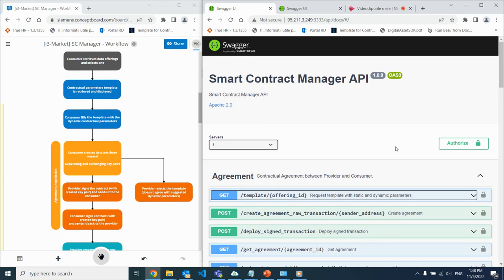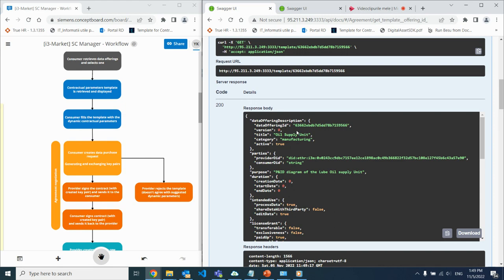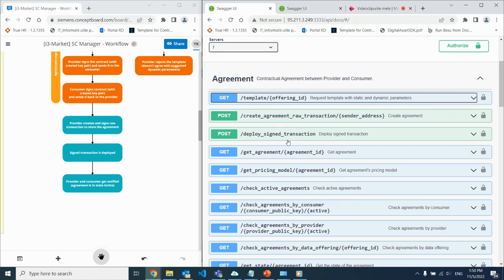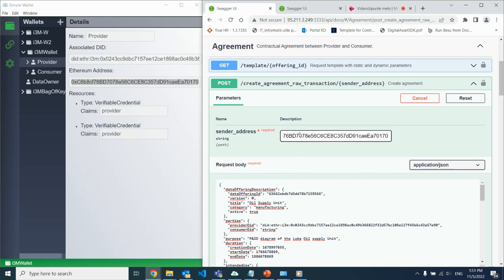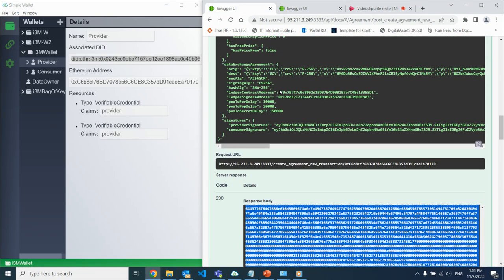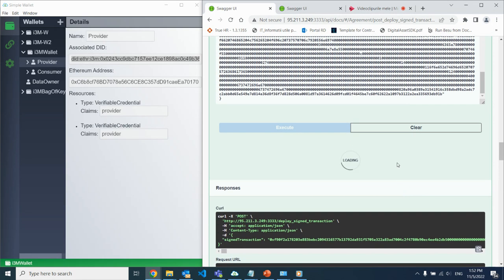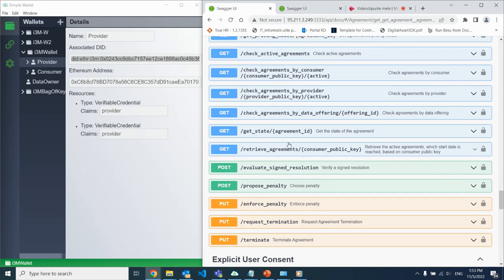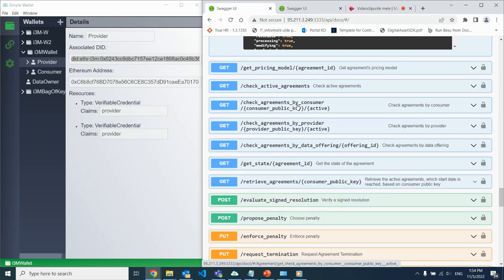SCM Create agreement Demo